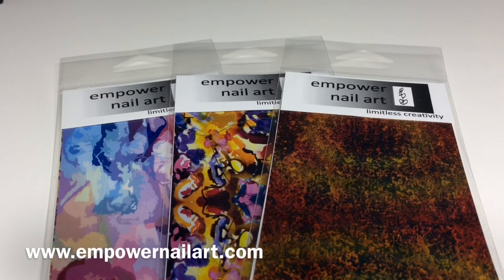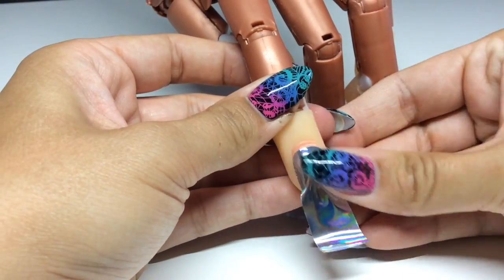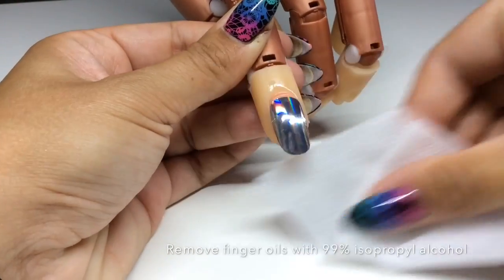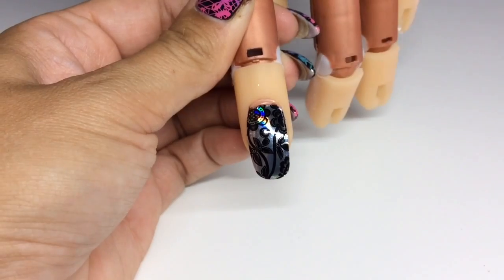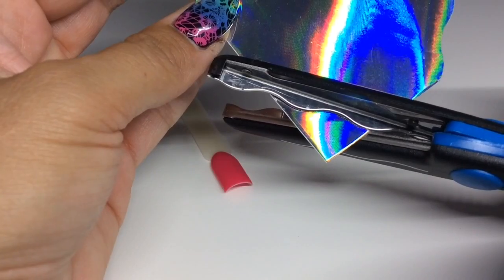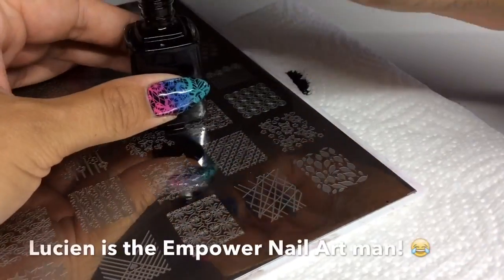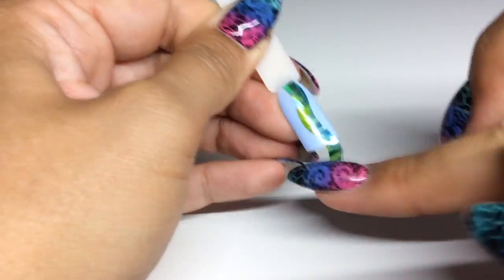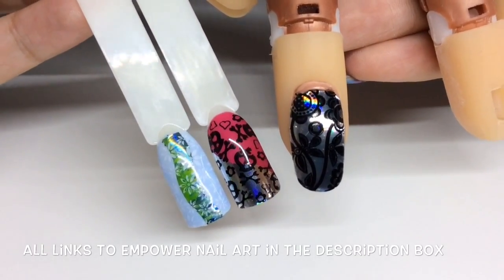💅🏻Stamping tutorial over Empower Nail Art Film | CND Shellac 💅🏻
**OPEN ME**

A few quick demo's on how to combine 2 of my favourite mediums in nail art...stamping & Empower Nail Art!

Get hold of Empower Nail Art films here 👇🏼👇🏼

Also available in the rest of Europe, Canada, Australia & New Zealand - please check the individual Facebook pages!

Silver Holo film:

MsPrints - Random sheets